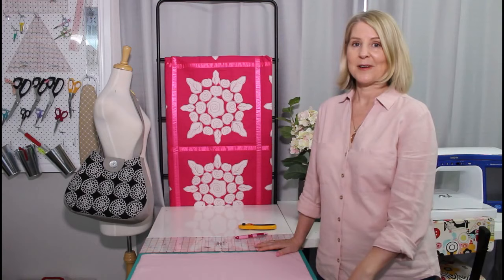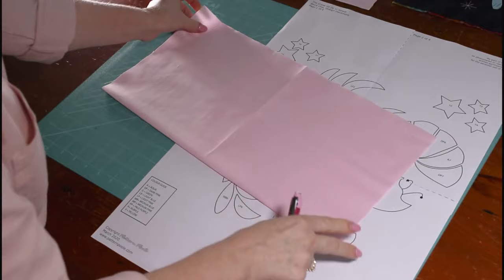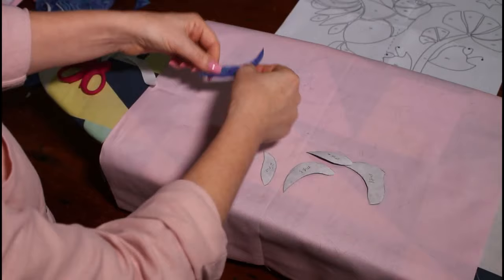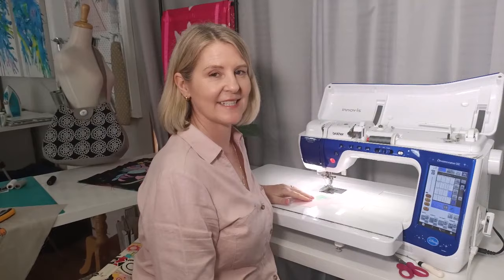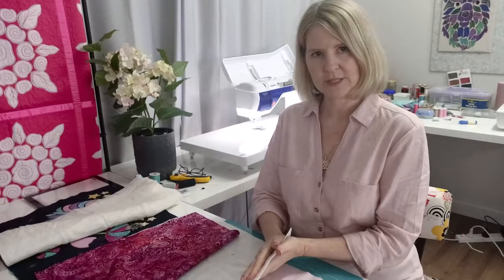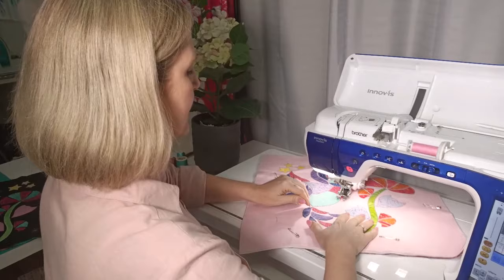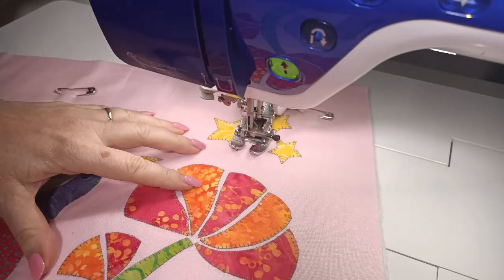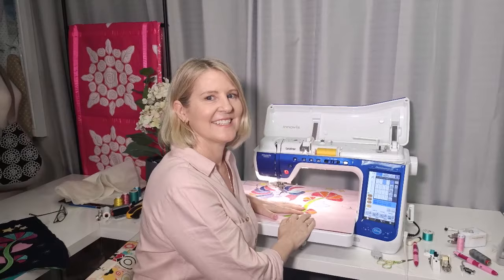Twilight Dreaming Lesson 1: How to Machine Applique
This is the first FREE full-length video tutorial for our Twilight Dreaming Quilt Course (Quilt as you go).

In this video learn how to applique, stitch around your raw edge applique shapes, quilt the block, and sew free motion stars. This was the first video we ever made, so we understand the sound may not be the best in some parts but hey, it's a free full-length tutorial!

You can also purchase the entire quilt pattern.

If you purchase the entire pattern you can also join our Twilight Dreaming Facebook group to ask questions and connect with other people making this quilt.

This was the first-ever video series we made, we understand the sound may not be the best at times. Apologies for the inconvenience. We have since improved our equipment and have created an actual studio.

Thanks so much for stopping by our channel.
We have disabled comments so we don't miss any important questions.